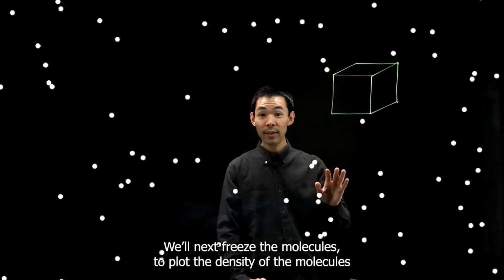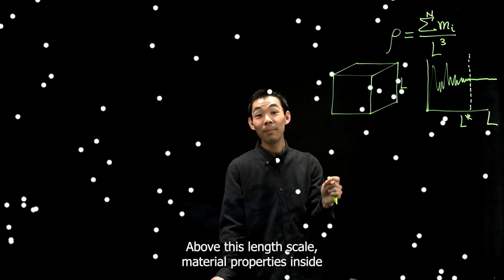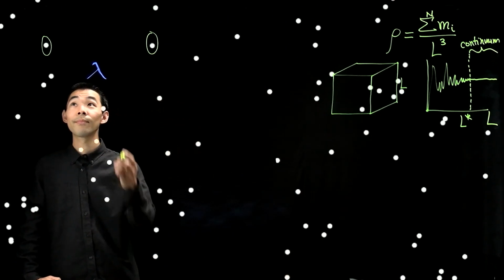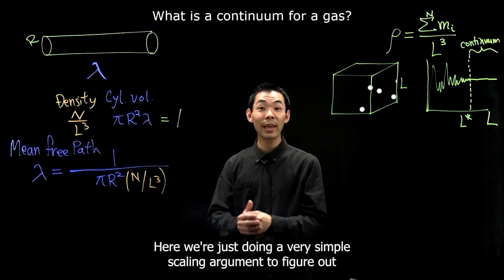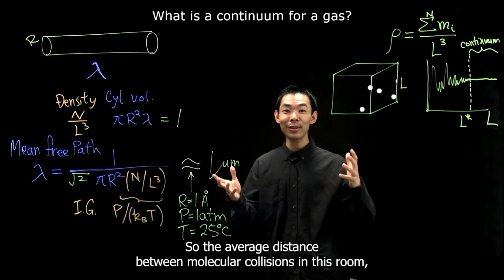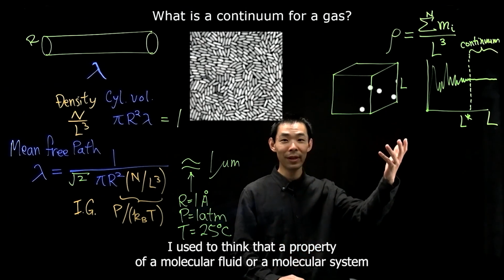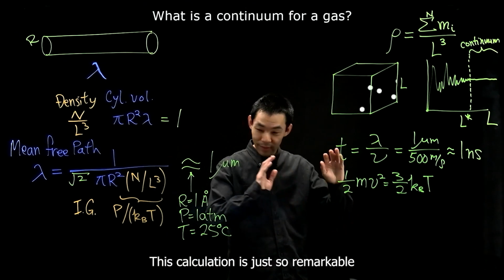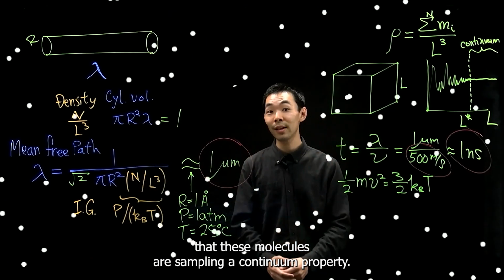Continuum approximation -- speeds, times, and lengths of gases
Advanced transport phenomena for chemical engineers.

Continuum approximation for gases.